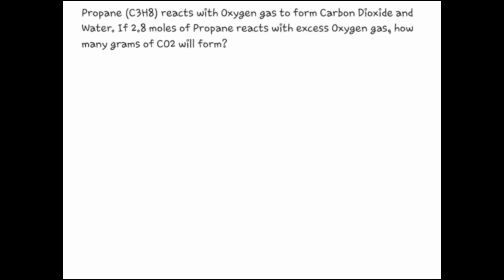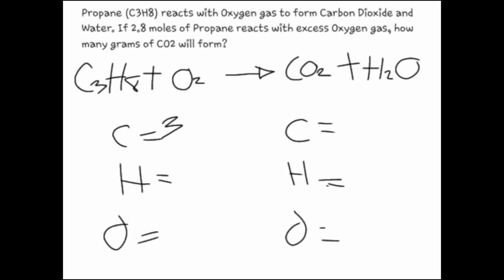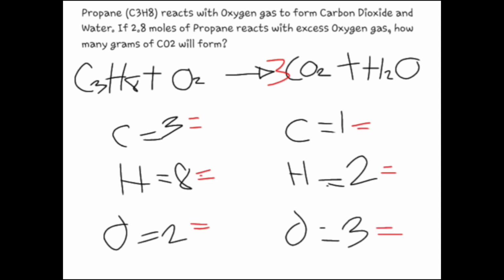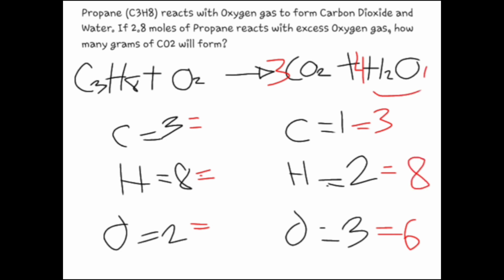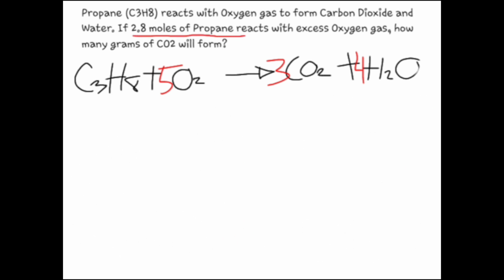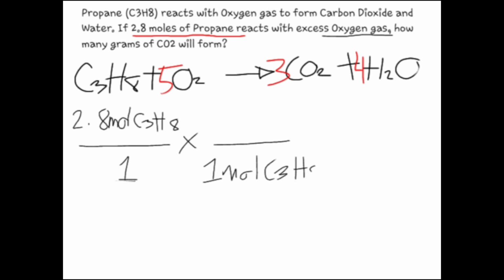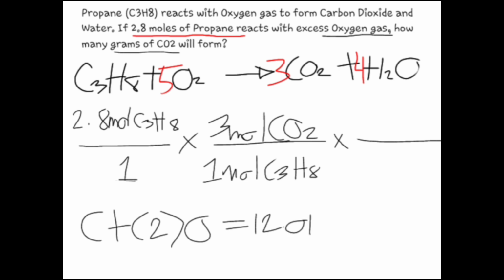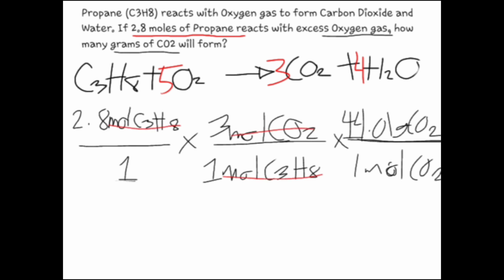Stoichiometry - Balancing and Conversion of Moles to grams.